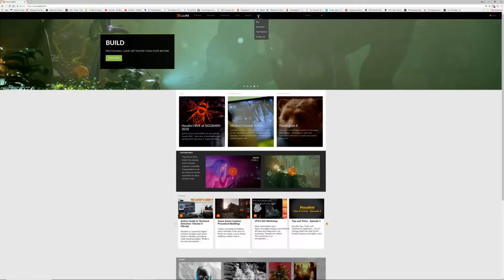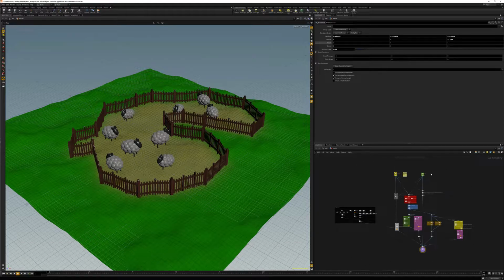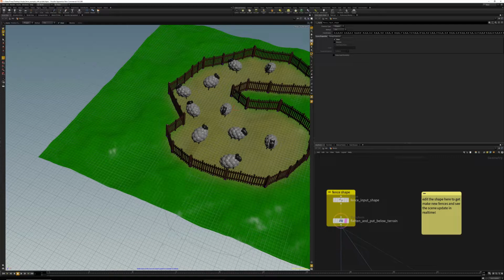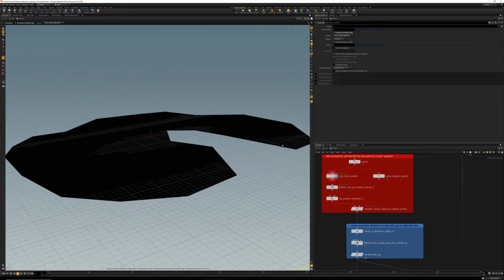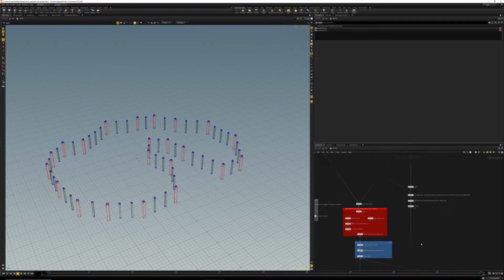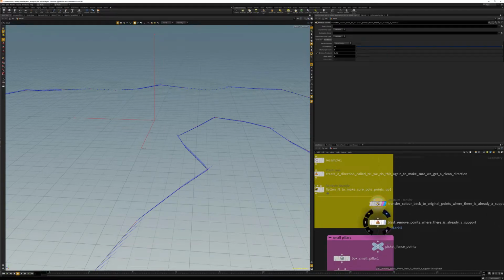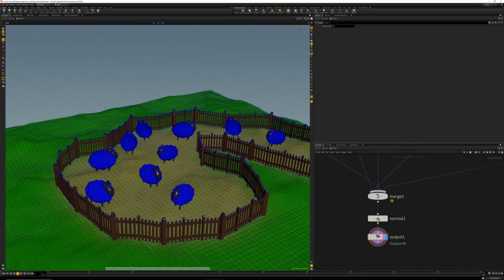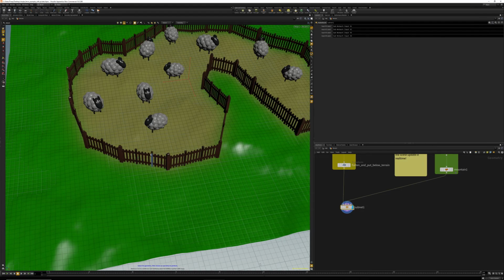Fence asset overview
this is a video to show you how to use the fence asset